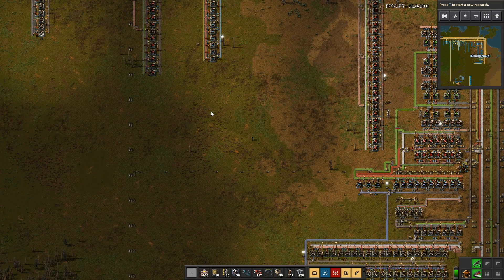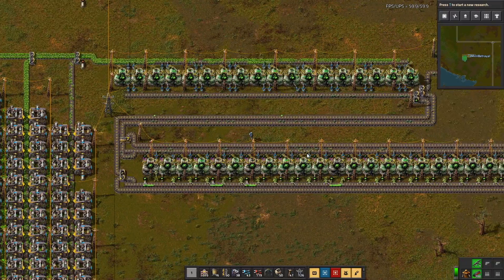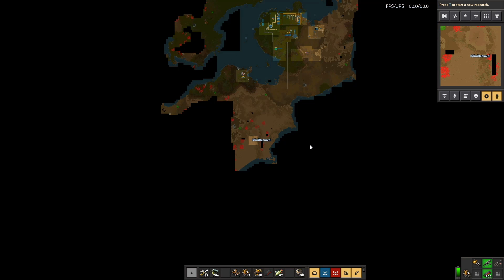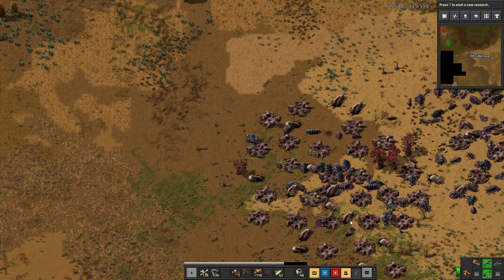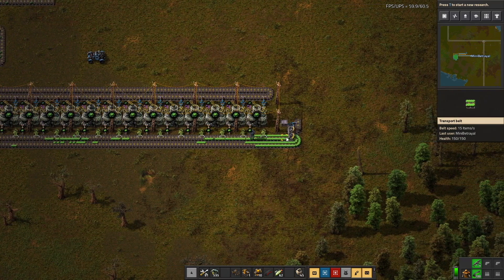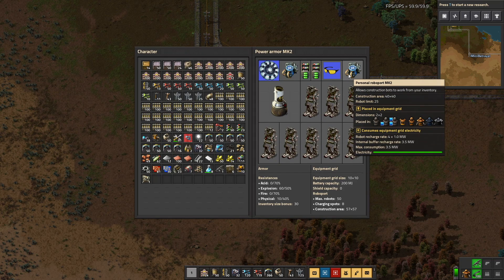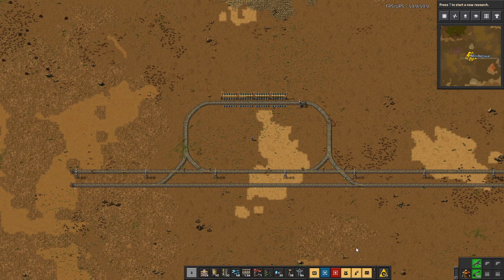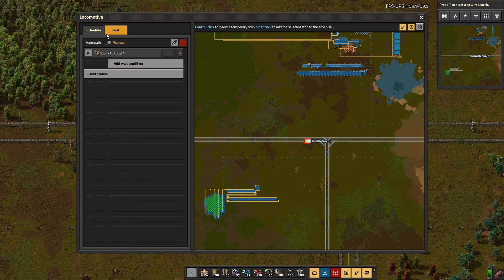In Search of Stone - Factorio Megabase 2x15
towards the end of the last episode we ran into a serious lack of stone. Time to do a bit of exploring to see if more can be found.